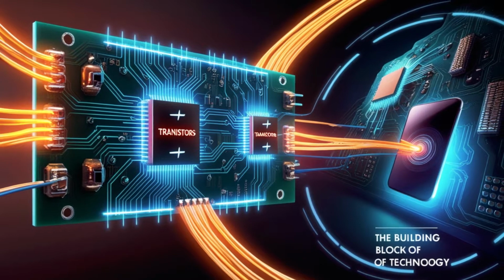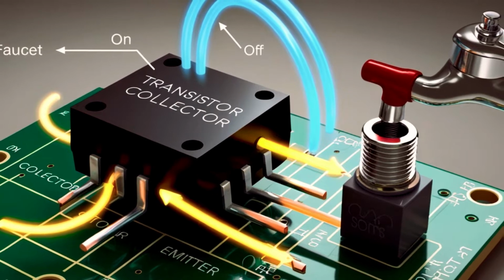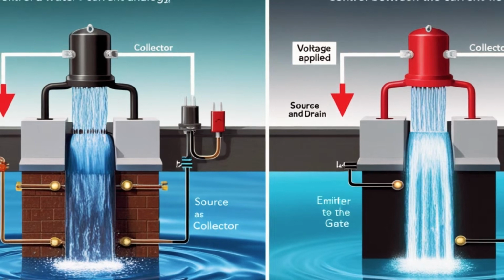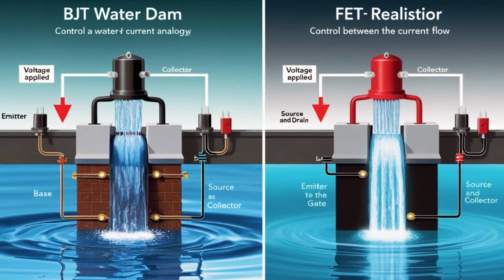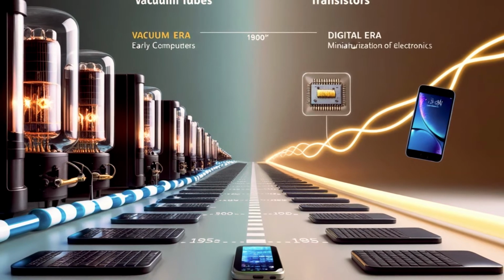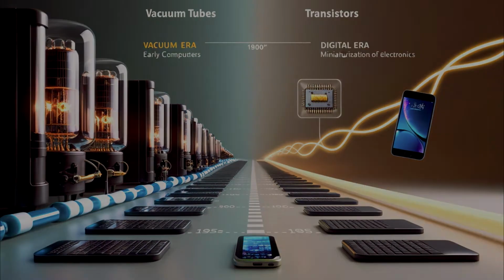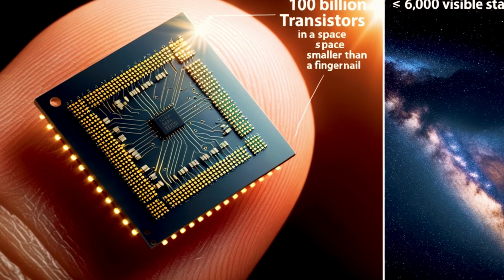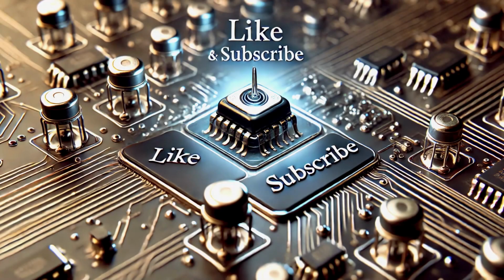🔥Transistors in a Nutshell: ⚡️ The Power of Modern Tech!🔥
"Ever wondered how the world of technology runs so seamlessly? It all comes down to one tiny but mighty invention: transistors. ⚡ These little components are the backbone of everything from your smartphone to the most advanced rockets exploring space. 🔥

In this video, we’ll take a journey into the world of transistors—what they are, how they work, and why they’re so essential to modern life. Whether you’re just curious or you’ve always wanted to understand the tech behind your favorite devices, this is your chance to explore the heart of today’s technology. 💻

Join us as we break it down in a simple, engaging, and fascinating way. 🚀 Let’s unlock the power of transistors together!"

Chapters:
0:00 - 0:26 - Introduction
0:26 - 1:14 - What are transistors?
1:14 - 2:05 - How transistors work?
2:05 - 2:41 - Why transistors are revolutionary?
2:41 - 3:18 - Applications of transistors
3:18 -  4:17 - Fun fact and conclusion